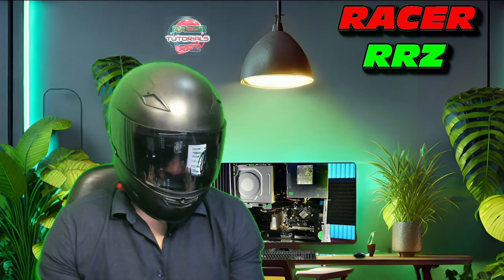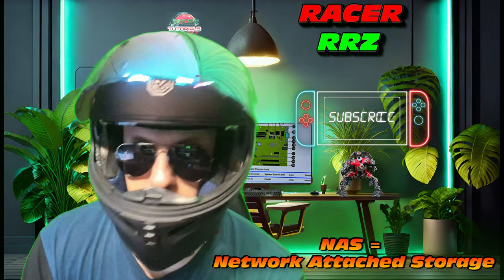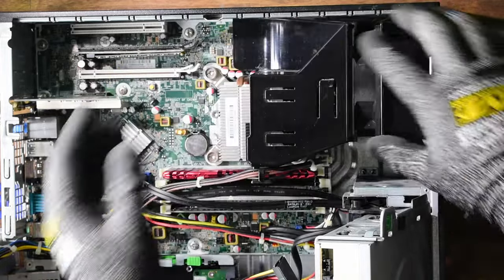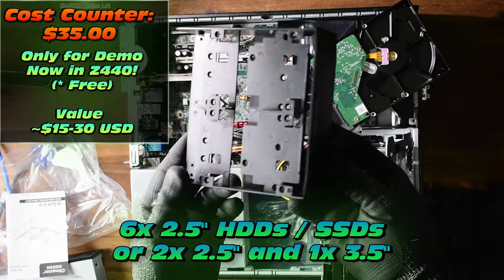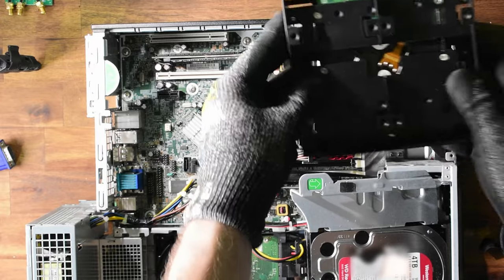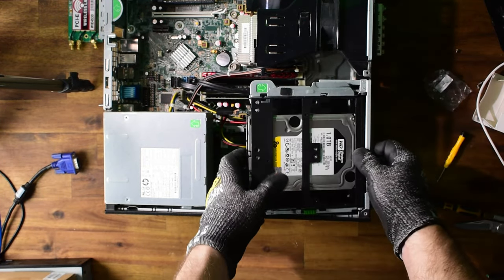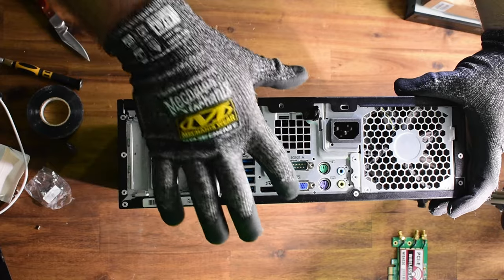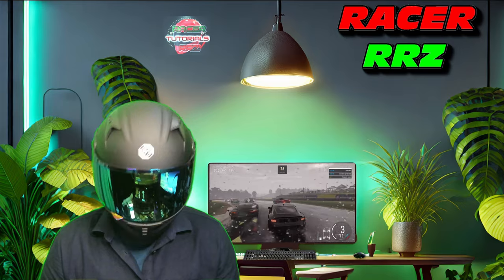$19.84 NAS / Home Server! (NVMe booting, SSDs + HDDs, ~25W Idle Power) Bargain or Click Bait?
Click Bait?
Yes, but
the NAS was technically Free...
but no one would believe that!

With the economy placing more financial pressure on us, we are all hunting for cheaper methods to retain creature comforts.

There is an explosion of interest in the Mini PC / Small Form Factor DIY Network Attached Storage devices (NAS), but they come at a steep price for the capability of the hardware.

What if you could create your own Home File Server using your old Hardware - making it technically free to get started? Sunk cost right?

Featuring: Hardware you likely threw out in 2015, that I bought during my final years of uni study!

Note - this system was a LGA 1155 socket, not LGA 775 as I stated at 3:09. Sorry about the error!
I referenced motherboard images while hunting for the PCIe slot lane allocation instead of going directly to the source for the socket info . The LGA 775 seems to align better with the HP Compact Elite 8000 SFF

HP Compact Elite 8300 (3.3GHz 2 Core i3) : Worth ~$20-300 USD  (Retired in 2018)

GSkill Ripjaws Z Gaming 1600MHz RAM (DDR3) : Worth Varies ~$30 USD per 4GB   (Retired in 2017)

HDD/SSDs:
Samsung 870 QVO 1TB:

Western Digital 1TB RED NAS HDD : Worth ~$30 USD  (Old but still useful)

SATA Data Cables:
   1x : SATA Data Male to Female Straight:

SATA Power Cables:
   SATA power male to 4x SATA power female:

   4x pack Combo: SATA data straight and 90 Degree, SATA power male to 2x Molex female, SATA power male to 2x SATA power female:

HDD/SSD adapters:
   Olmaster 5.25” to 6x SSD or 2x SSD and 1x HDD bay (MR-8802):

   Olmaster 5.25” to 6x SSD or 2x SSD and 1x HDD bay (MR-8802 with front slot):

   IcyDock 5.25" 2.5" SSD Adapter:

   Olmaster 4 Bay 2.5" SSD Adapter with Fans:

   Olmaster 6 Bay 2.5" SSD Adapter with Fans:

EZCAST M.2 NVME (USB 3.1 GEN2) CASE + 256GB NVMe (2230 M.2) : Worth ~$30 USD

3KS Thermal Pad 100 x 100 x 1mm (Thermal Conductivity : 10.8w/m.k) : Worth ~$1USD

HP Compact Elite 8300 SFF NAS Pricing / Costing:
      Net System Cost : ~$180 USD (Technically Free because of using old hardware I had already!)
      Est. System Cost (24/7 Operation at 20W idle, this may vary a lot!): ~$25.48 USD (at $0.07 / day)

VIDEO INDEX:
0:00      Extended Intro
2:07      Quick Overview + Upgrades!
4:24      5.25" Bay Upgrade (HDD + SSD)
5:38      Second 5.25" Bay Upgrade?
7:51      SSD Fitment
11:02    RAM Boot Error
11:45    TrueNAS Boot drive
12:12    TrueNAS Interface and Speed Tests